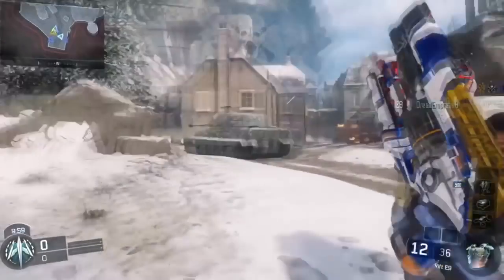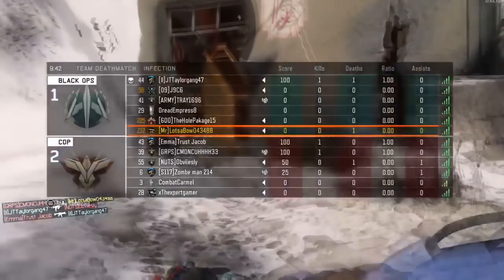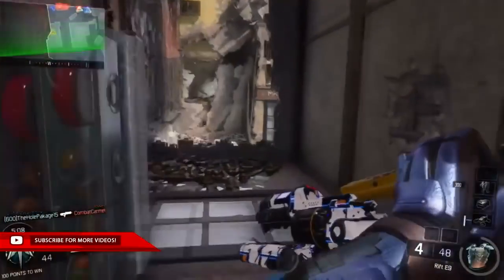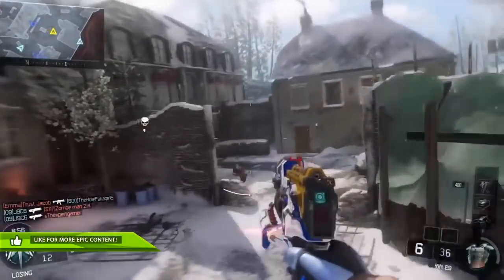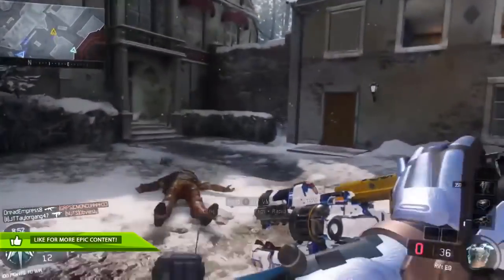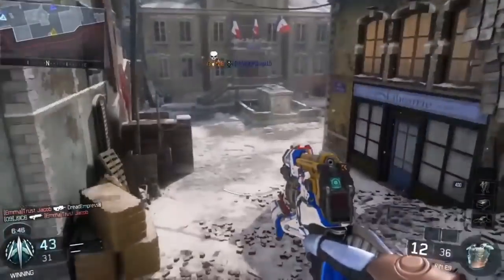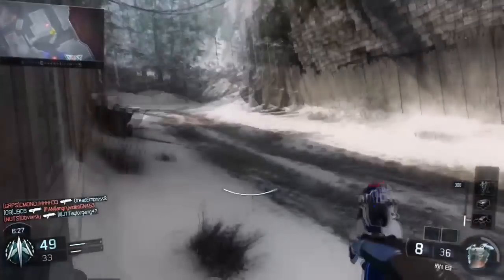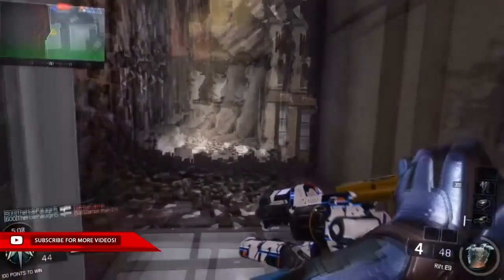RIFT R9 NEW ENERGY PISTOL GAMEPLAY BO3! DLC WEAPON RIFT R9 IN BLACK OPS 3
Gameplay of the NEW DLC weapon which added to BO3 called the Rift R9. A energy pistol! Are you lucky enough to get the weapon?

I make Call Of Duty videos:

•Latest News
•Tips & Tricks
•Glitches
•Multiplayer & Zombies
•Class Setups
•Ideas
•Opinions

- PremierGamer

Background Music